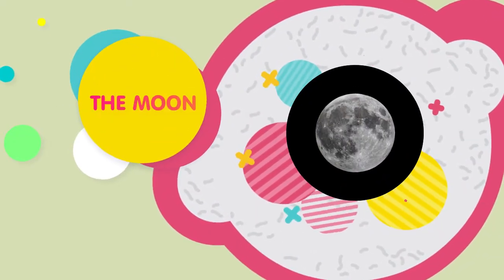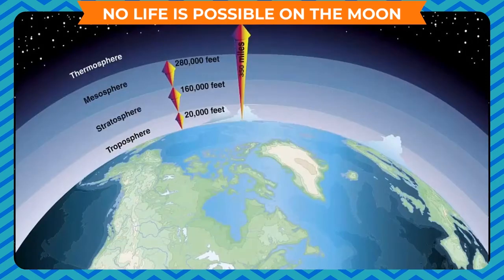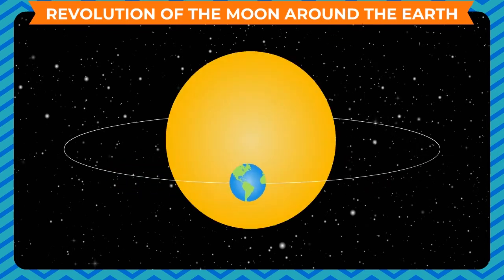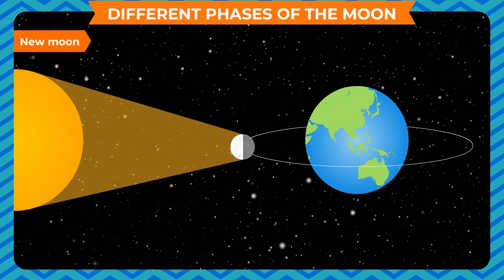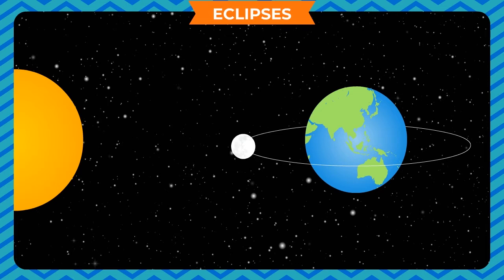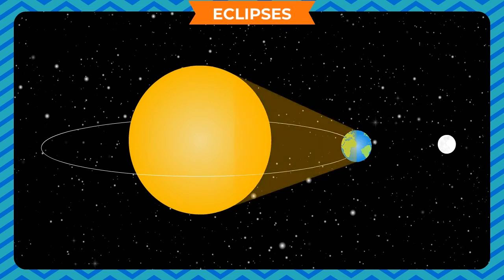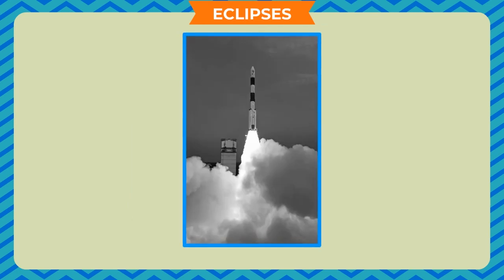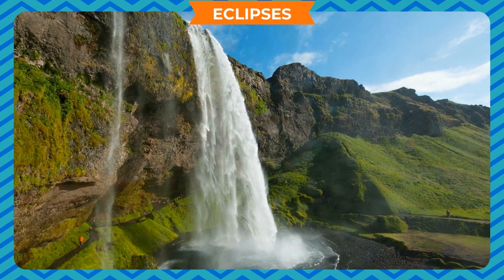THE MOON CLASS-5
TOPIC  :  ( THE MOON   )
CLASS : 5